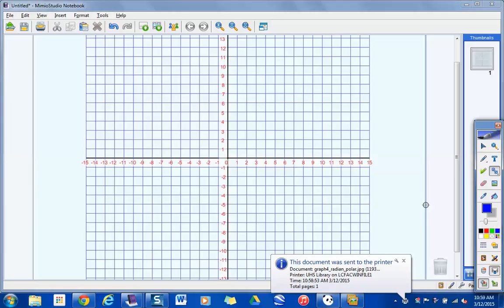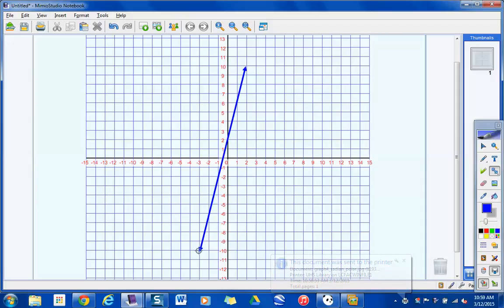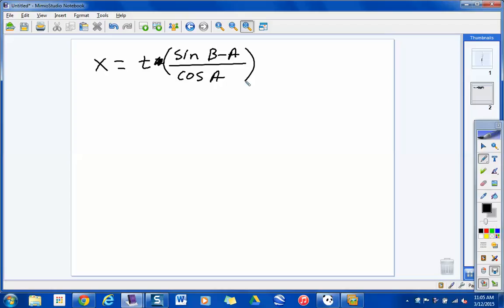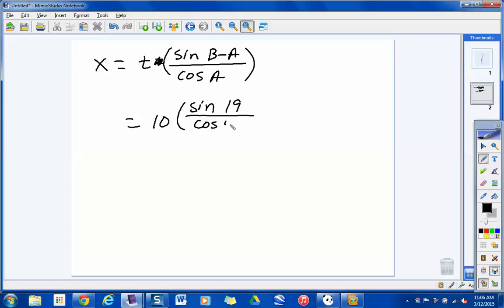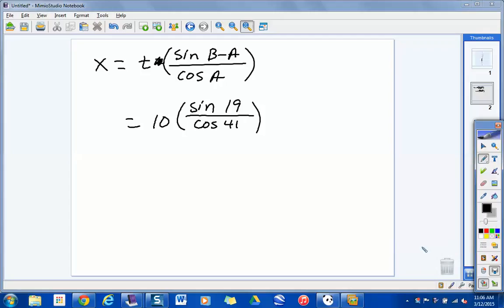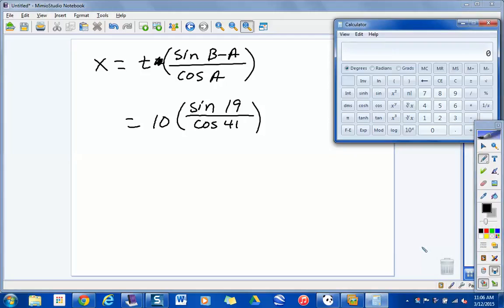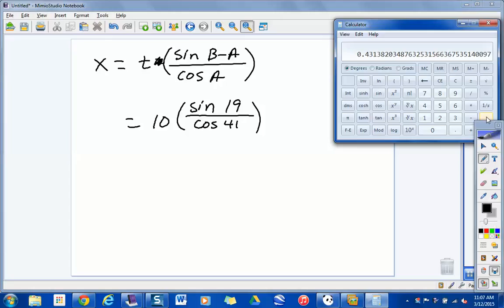Trigonometry (5.4) Lesson